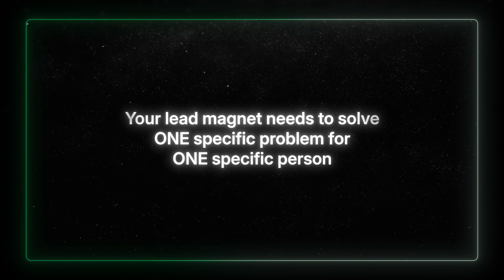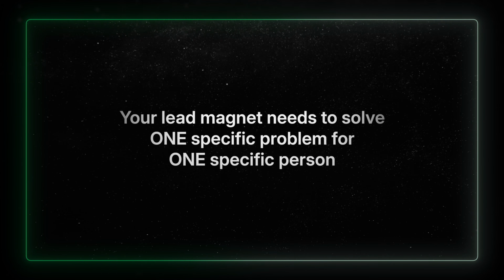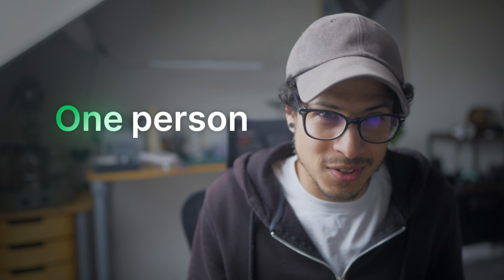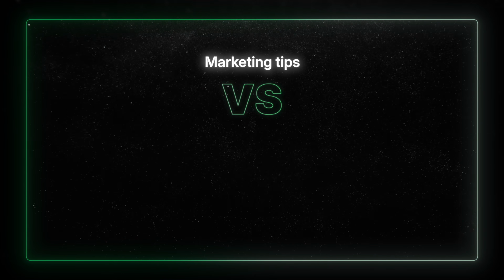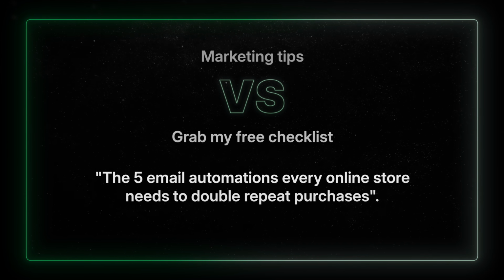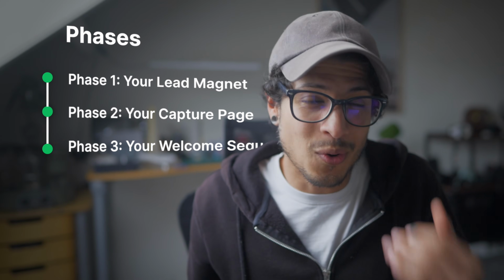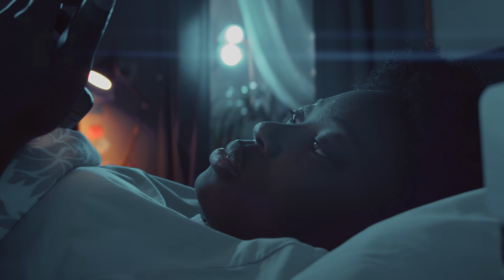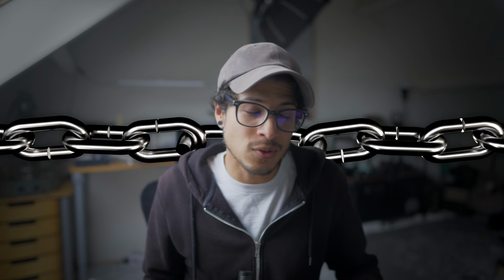Monetize Your Newsletter: 5 Steps That Actually Work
Are you struggling to make your email list stand out in a crowded market? In this video, I reveal the key strategies to build a highly engaging email list that not only attracts subscribers but keeps them coming back for more. Discover the three phases of an effective email list-building strategy: creating a specific lead magnet that addresses one problem at a time, designing an effective capture page that converts, and implementing a welcome sequence that builds trust and connection.

Don't let your email list become just another ghost list take action today!

0:00 Introduction
0:24 The Importance of a Strong Email List
1:10 Phase One: Lead Magnet
2:56 Phase Two: Capture Page
4:14 Phase Three: Welcome Sequence
5:54 Conclusion and Call to Action